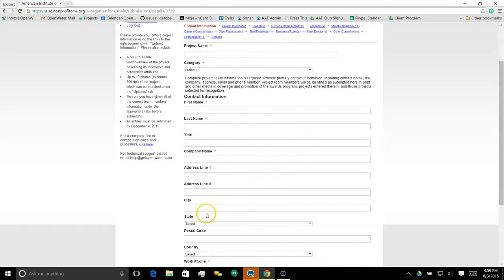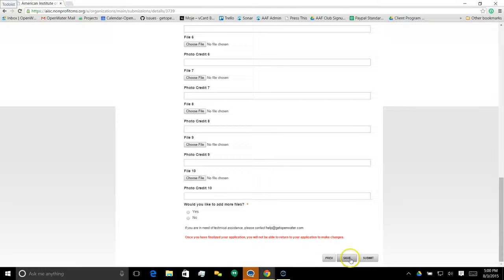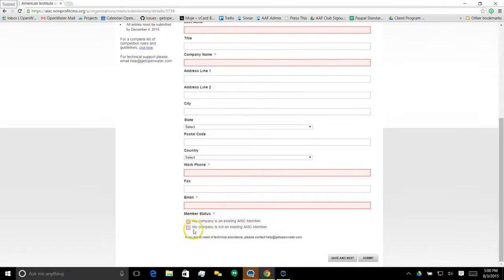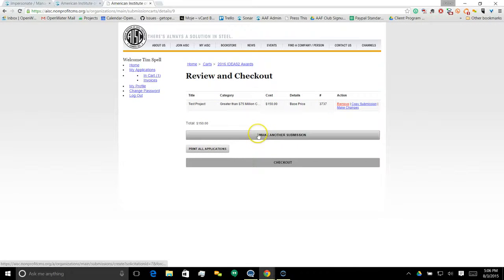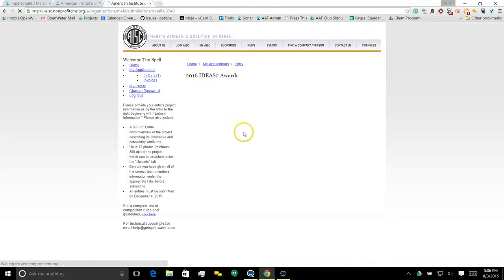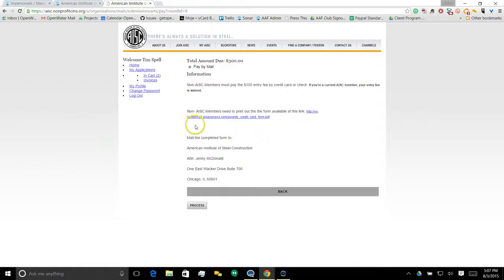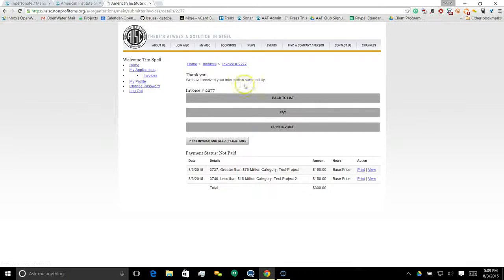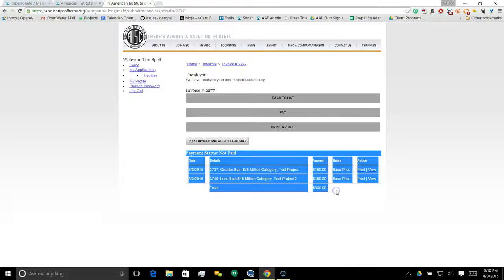How to: Enter the IDEAS2 Awards